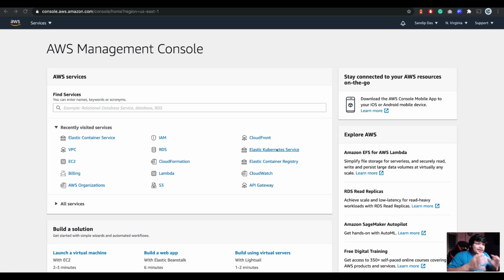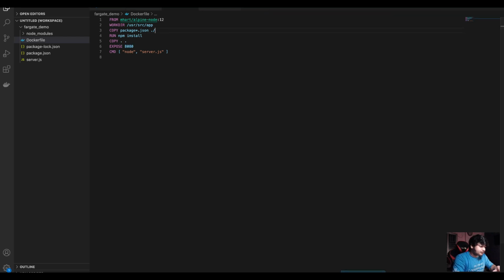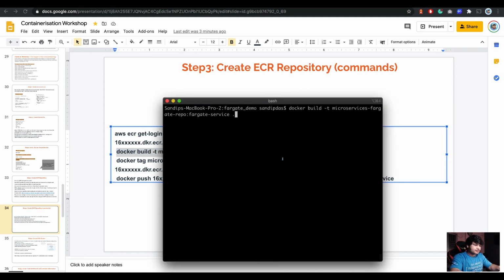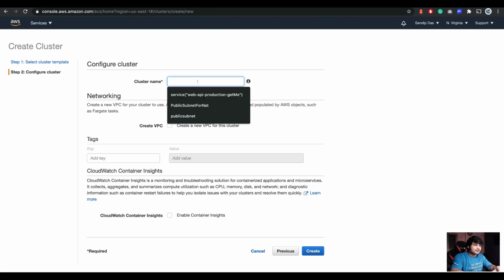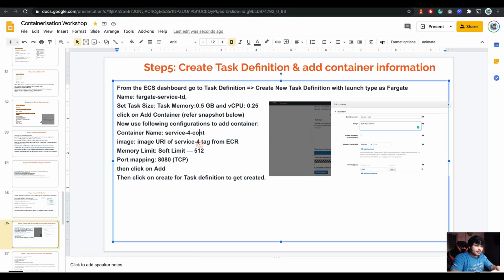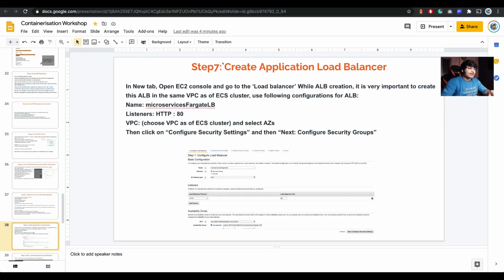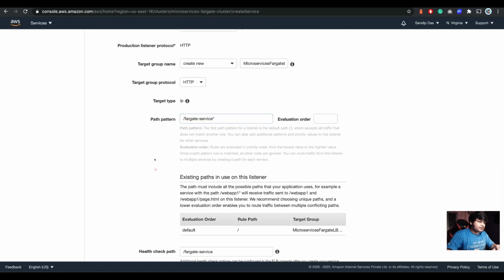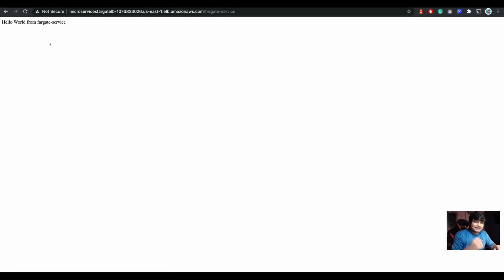AWS ECS Fargate Workshop Help material | AWS Community Day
This session is for them who seek help in containerizing and deploying a node.js app in  AWS ECS Fargate